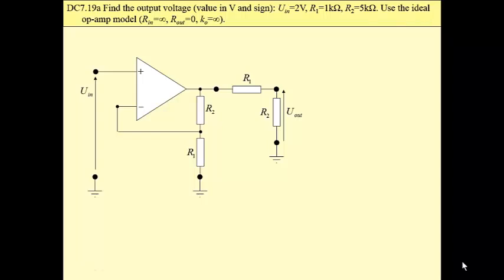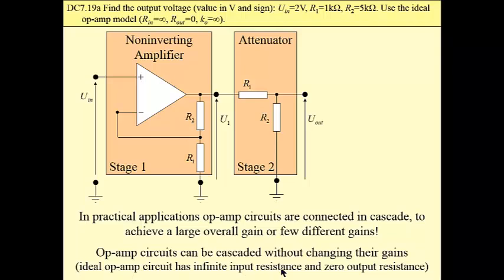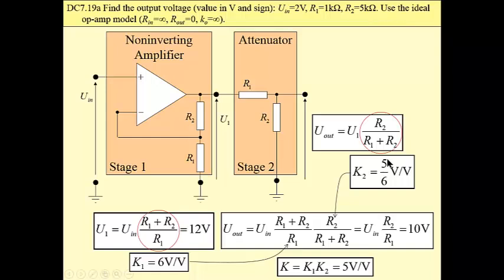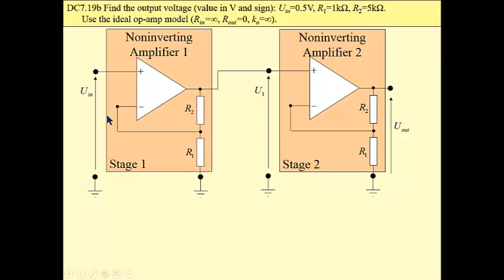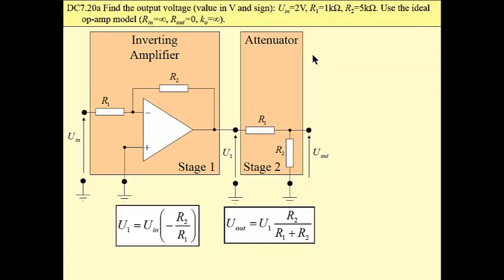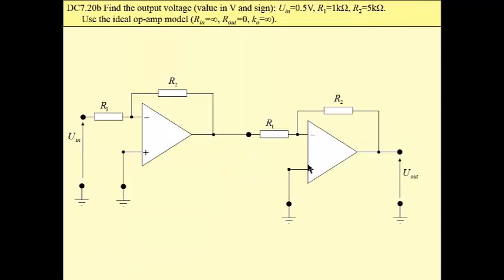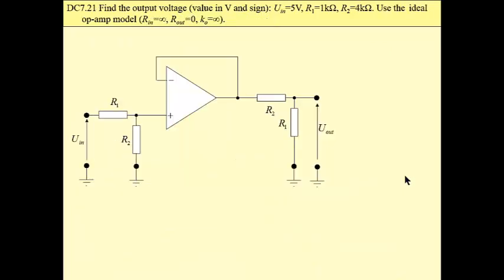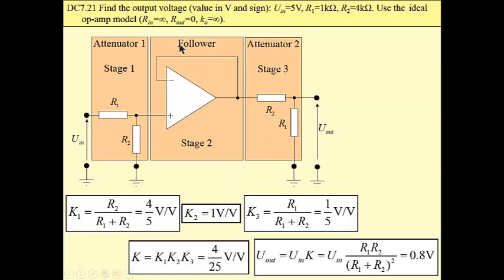DC Circuit Analysis - DC7.19-21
Gain of op-amp circuits connected in cascade